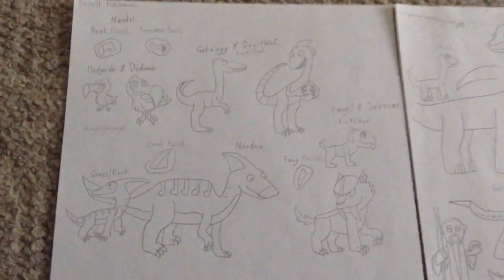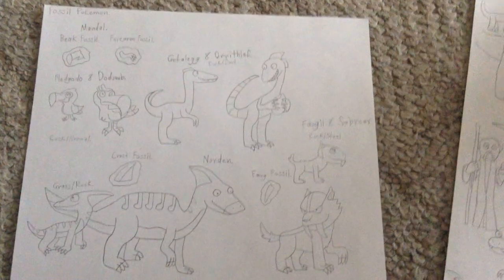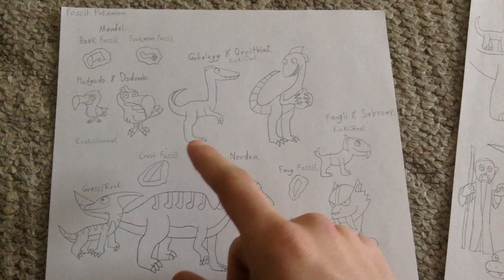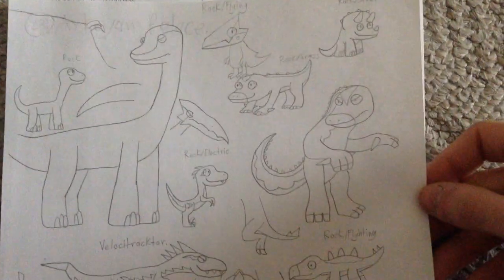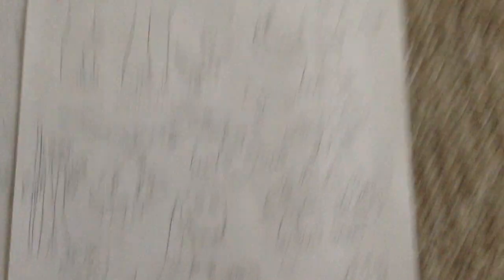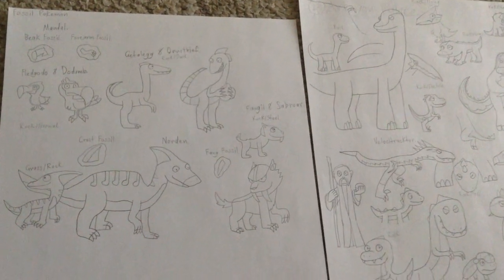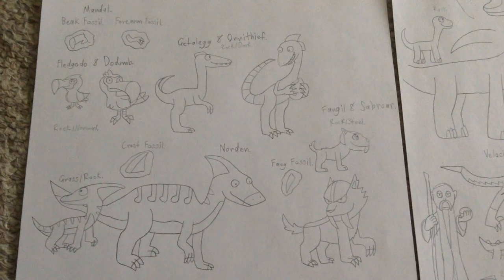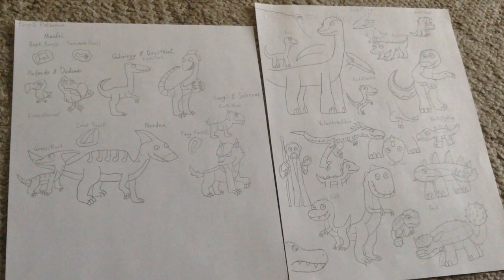Ideas for my Fossil Pokemon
Here's what I'm working on along with everything else I'm making for Pokemon. I need some pointers for some of the chosen pokemon; like better names, designs and good coloring. The chosen for you: Parasaurolophus, Apatosaurus, Ankylosaurus, Fire Dino, T-Rex, Pterasaur and Iguanodon. I am currently working with the Sabre Tooth Tigers, Dodos, Ornithomimus', Velociraptors, and even a couple of Mammoths. Ignore the doodle of an old man as he's not part of the fossils (Ha ha ha!).